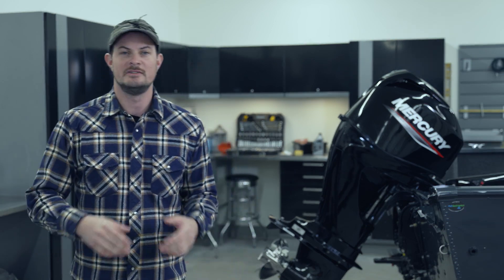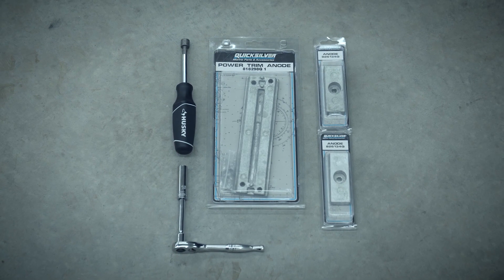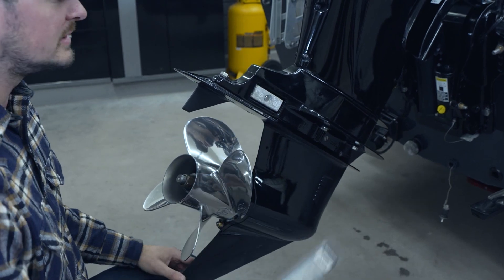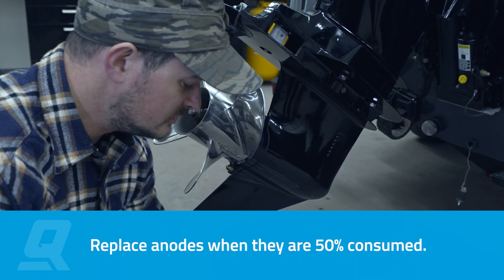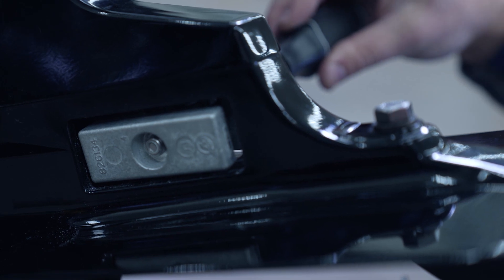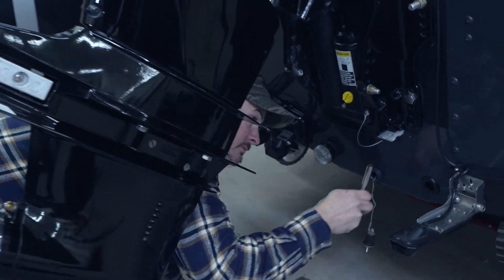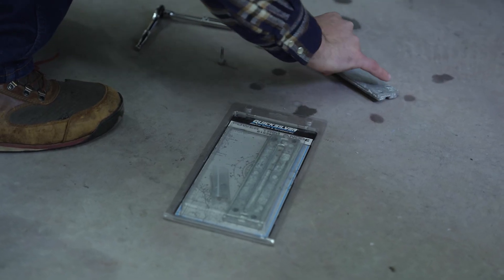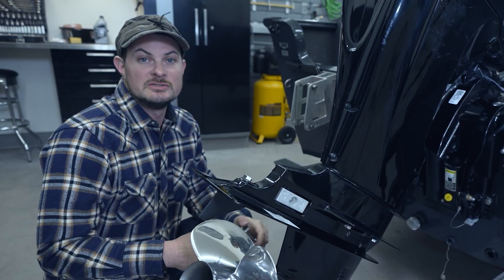How to Replace Anodes in a Mercury 40-60hp FourStroke Outboard